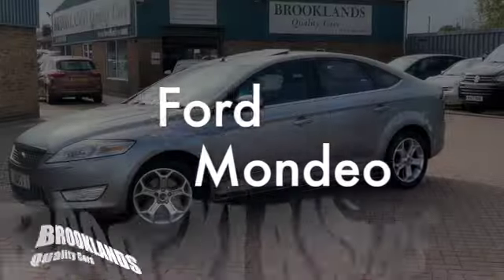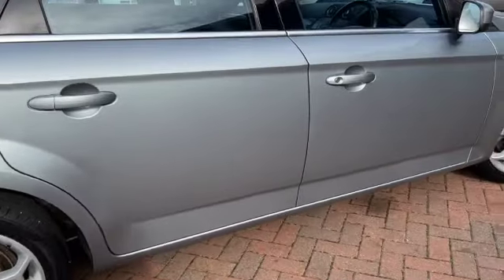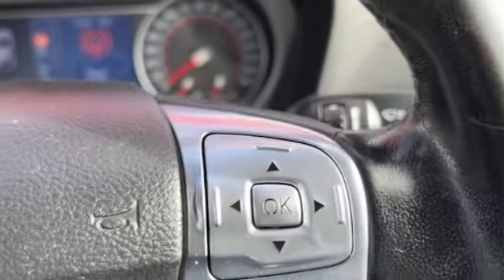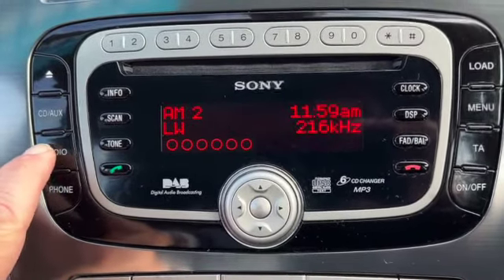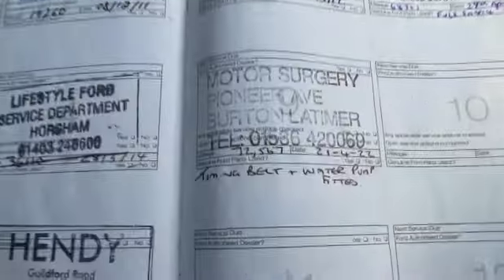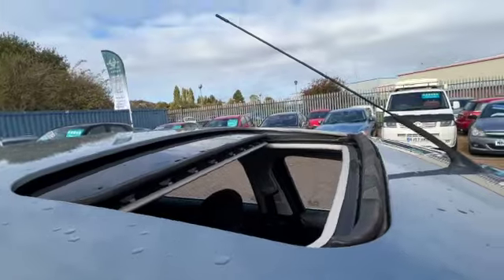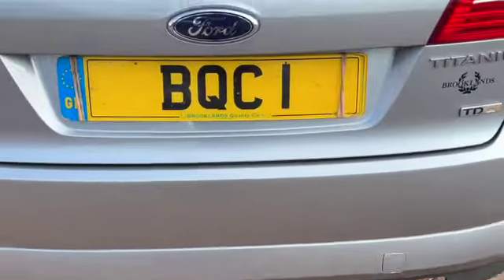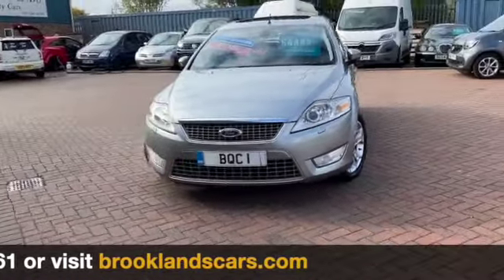Brooklands Quality Cars-2010 10 FORD MONDEO 2.0 TITANIUM TDCI 5 Door Hypnotic Silver SUNROOF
2010 10 FORD MONDEO 2.0 TITANIUM TDCI 5 Door finished in Hypnotic Silver with 74513 miles Great Service History inc Cambelt

SUNROOF 138 BHP DAB RADIO CLIMATE AND CRUISE CONTROL FRONT AND REAR PARKING SENSORS ELECTRIC SUNROOF £4495